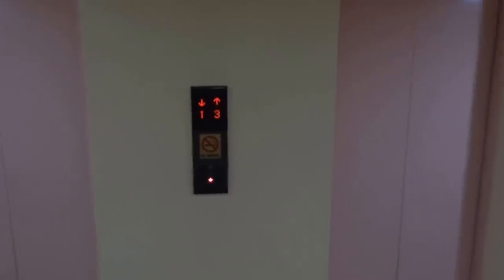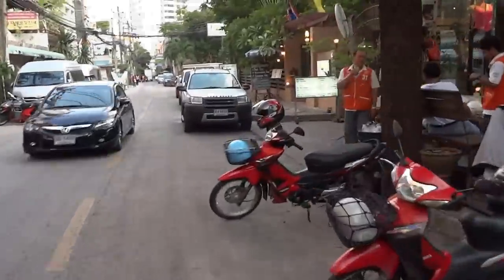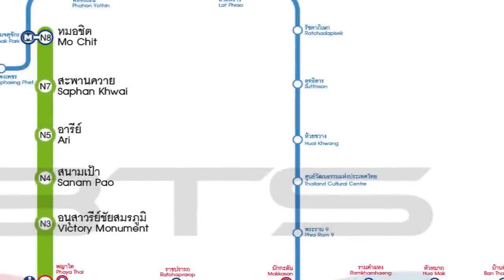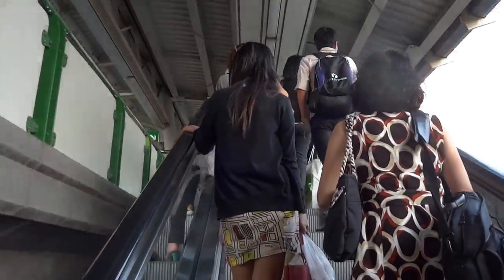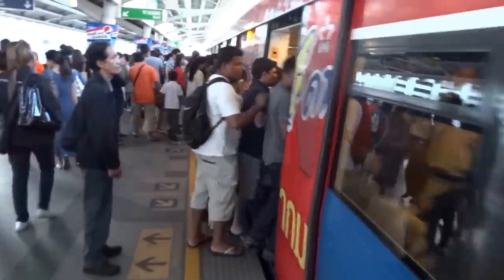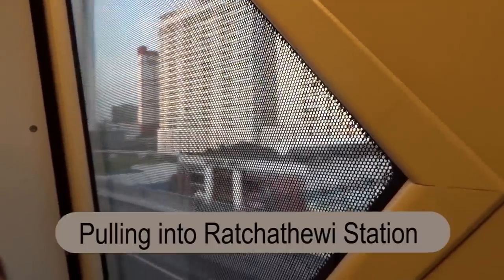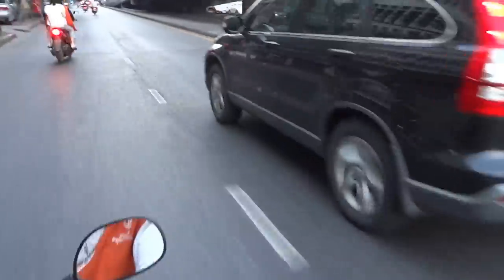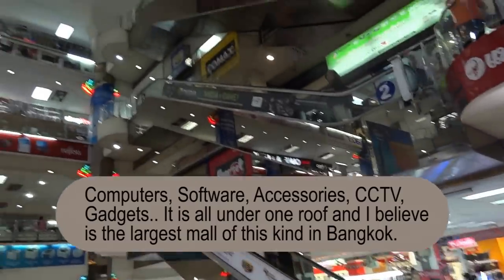Living In Bangkok Series: A Shopping Trip to Pantip Plaza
This clip will give you an idea of what it is like living/shopping here in Bangkok.  It shows from a POV perspective leaving my apartment during rush hour in Bangkok, riding motorcycle taxi's, riding the BTS train, and a famous shopping plaza totally dedicated to purchasing computer hardware, software, gadgets, etc.   It is the biggest one I have ever seen in my life that focuses only on computer and gadget related technology.  Of course going shopping to any mall you would follow the same process as shown here but maybe get off the BTS Train at a different exit.